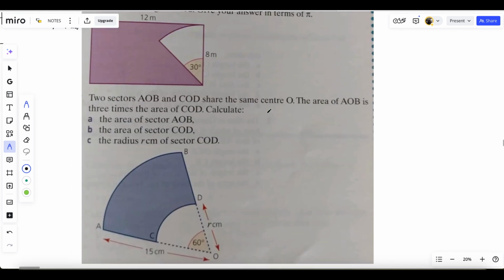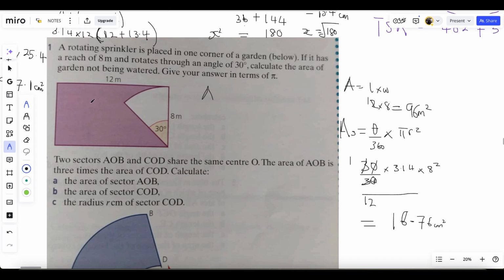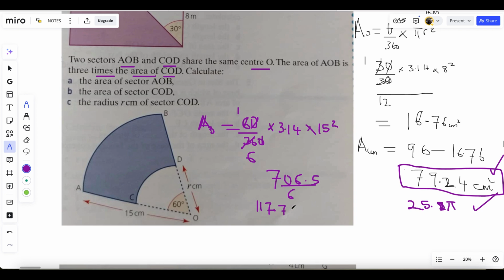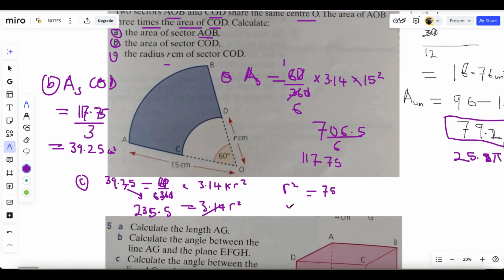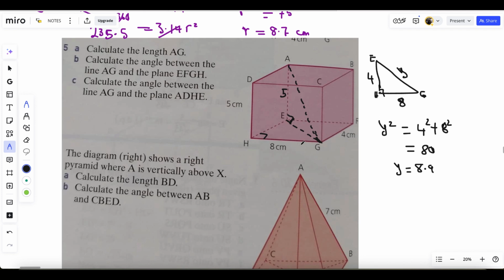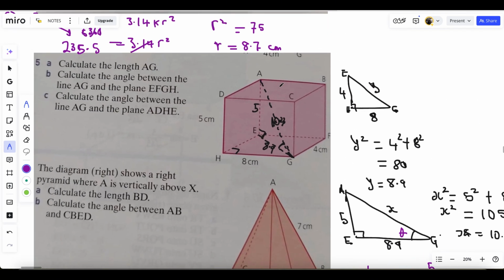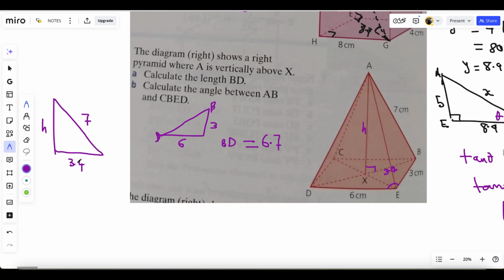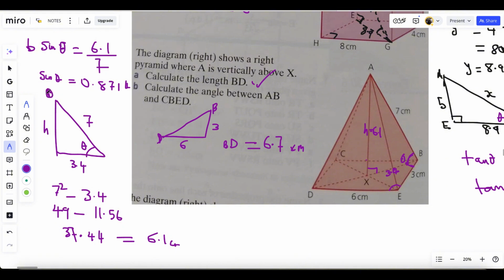IGCSE MATHS MENSURATION AND TRIGONEMETRY PART 2